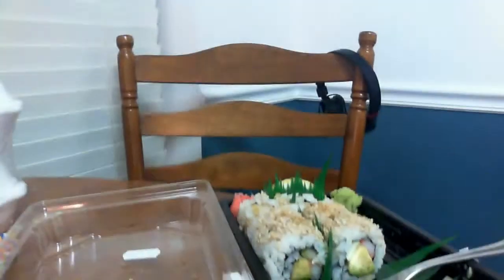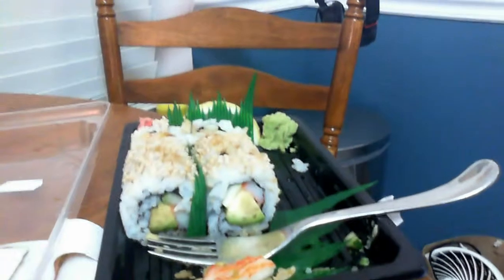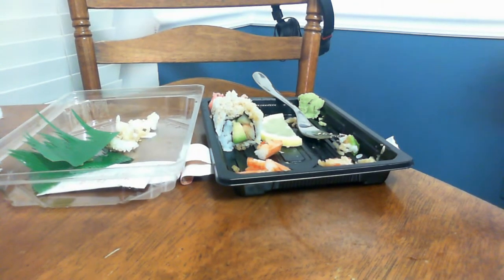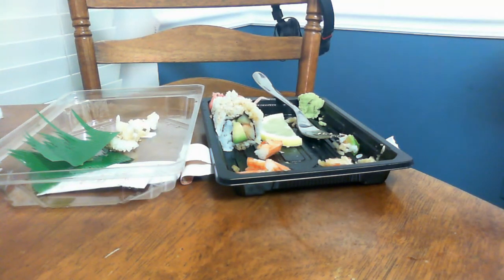Eating A Calafornia Roll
This Is From ALAMO The Fresh Market. Its Very Good There!